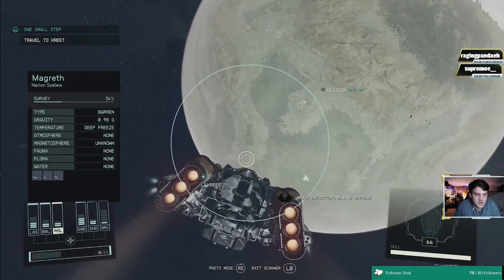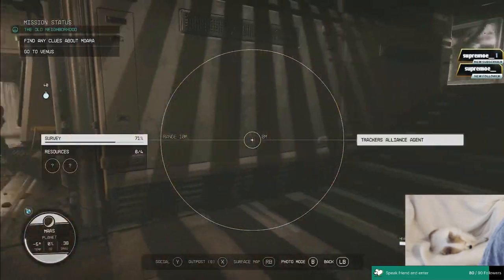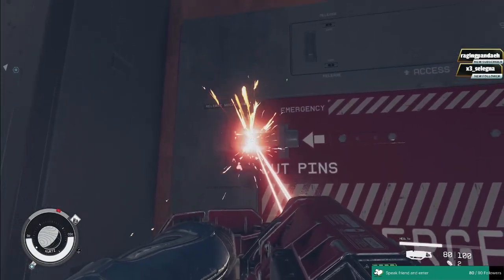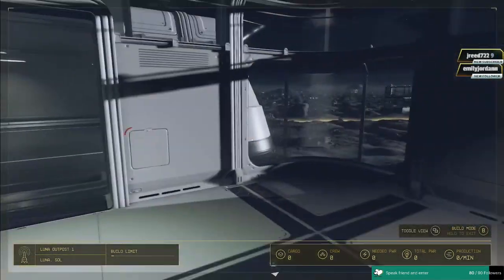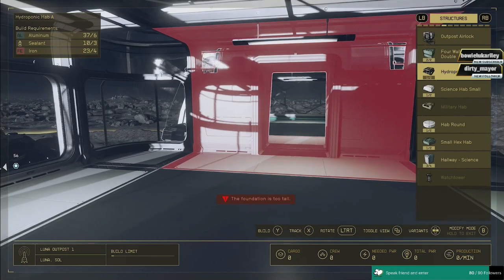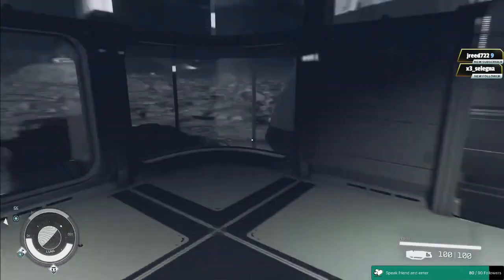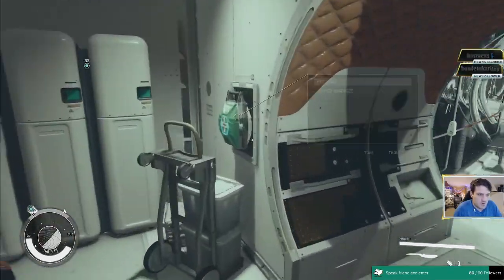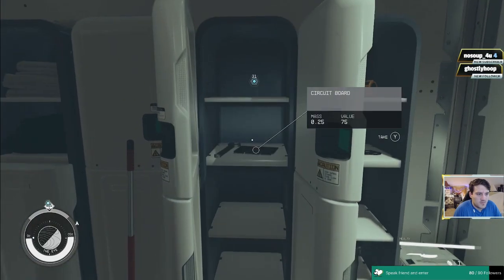Starfield - A Few Helpful Tips/Mechanics [Spoiler-Free]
Getting Starfield today when it finally [globally] releases? Well this video is the perfect little tip video. No spoilers of any major plot points, POIs, interactions with NPCs, etc.

Contains about 6 or 7. Will probably do another video for Starfield once I can pry myself away from the game again haha.